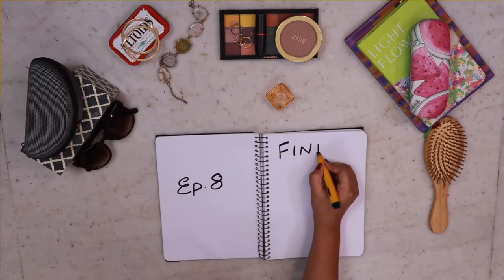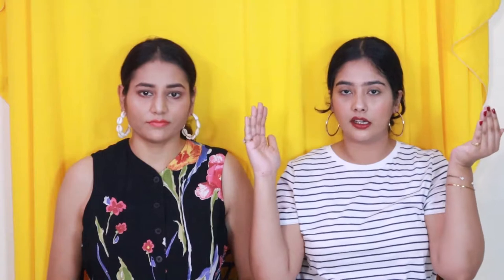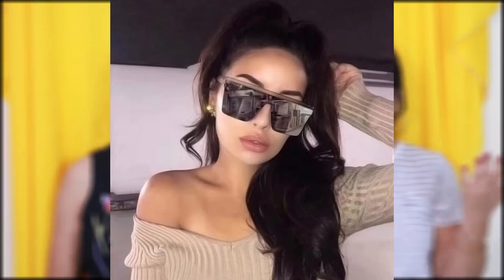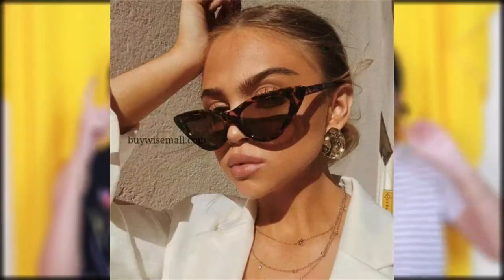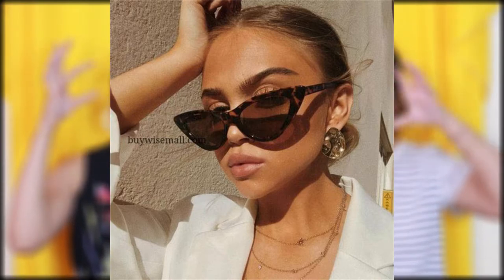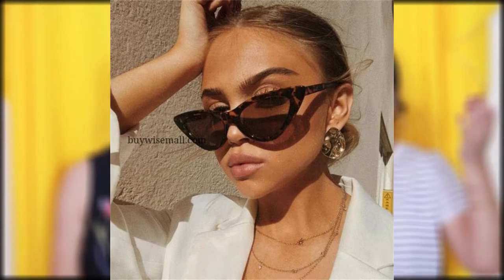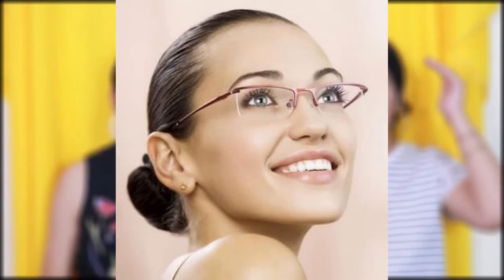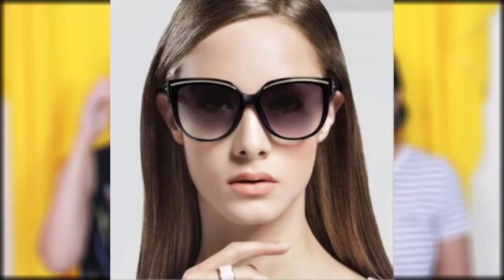BEST GLASSES/ EYEGLASSES FOR YOUR FACE SHAPE | FIND YOUR STYLE | EPISODE 8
Hey you!
Welcome to another episode of Find Your Style! Our very own series where we help you (and also ourselves) in finding your own style.
The basic structure of the series is that with each episode we address styling problems, and we explain to you how to handle it.
Unlike most fashion/style vloggers, we don't impose our own style on you but enable you to build yourself up and take styling decisions for yourself.
Its a small step towards enabling women but a significant one BECAUSE if you know what suits you and what you should invest in, not only will you end up saving money
but also feel more empowered with every right decision you take.
Hoping that we are bringing some peace in this environment of chaos.

01:09 Oval Face Shape
02:44 Square Face Shape
04:45 Round Face Shape
05:58 Heart Face Shape
07:13 Diamond Face Shape
08:08 Oblong Face Shape
11:26 CHIT CHAT

Because you're not a damsel in distress but a damsel in style!